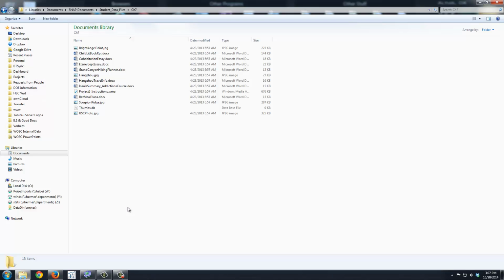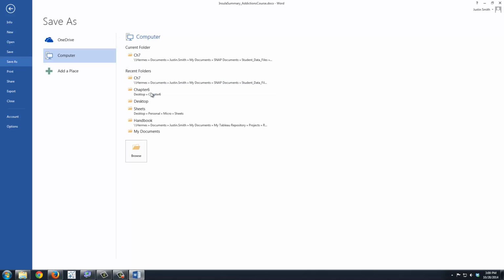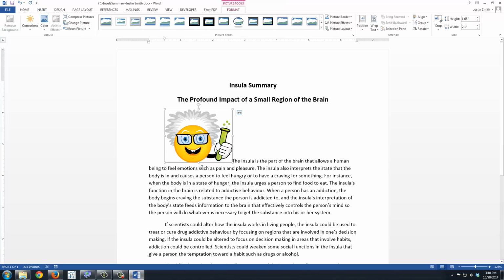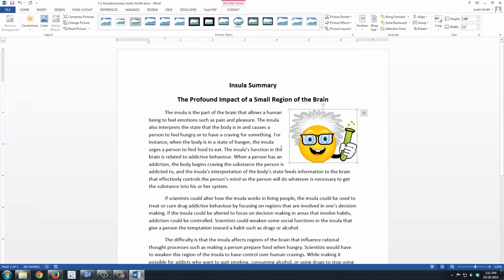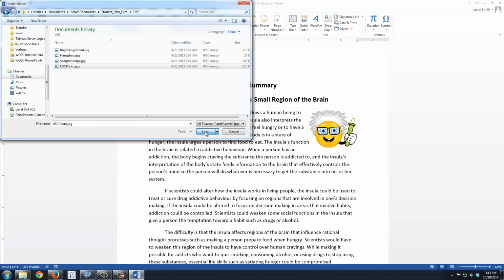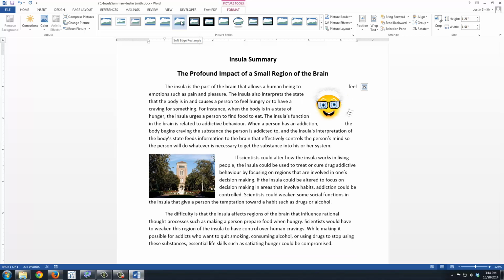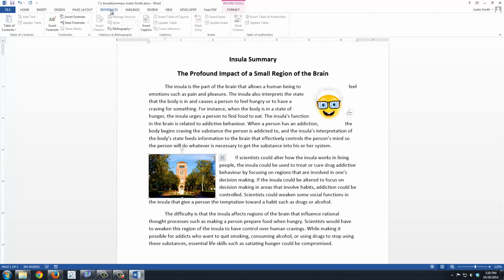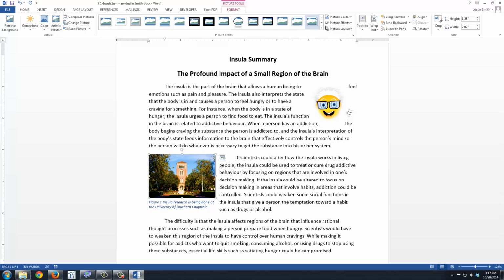Chapter Seven - Inserting, Editing, and Labeling Images in a Document